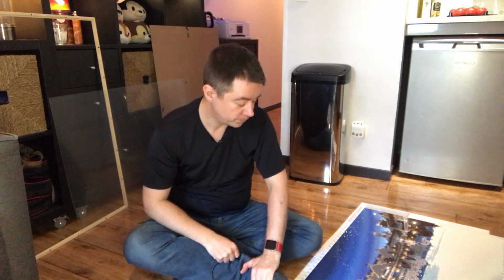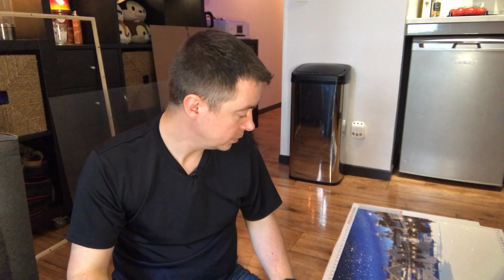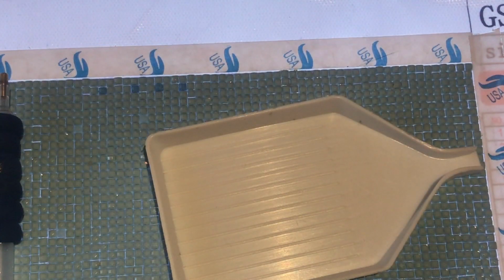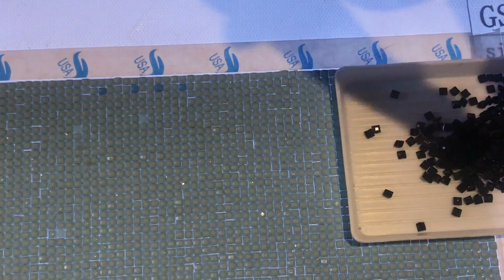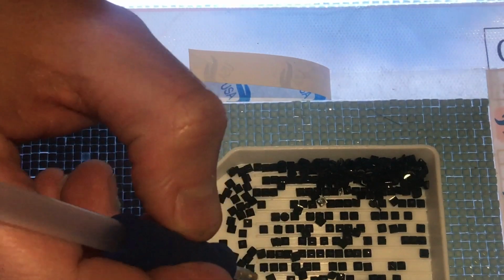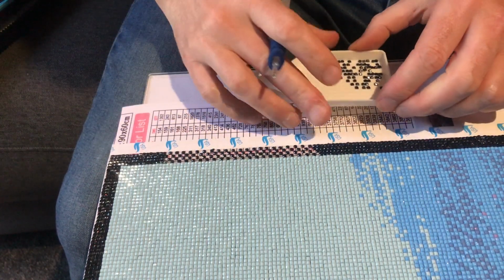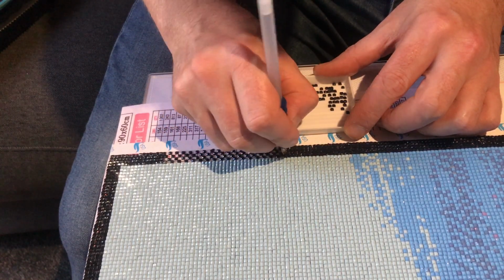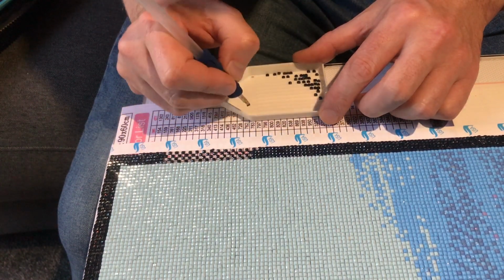60x90 Diamond painting done and framed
Finally after 9 video's its time to say goodbye to Hotel newport it was a lot of work to make this painting and for who see the other videos about this painting they know it was not always fun to work on this painting i had a lot of problems with diamonds who popped up or where falling off, I even was considering to stop with this painting, But I'm happy how the painting came out.

I made a black border of diamonds around the painting because the frame is bigger then the painting it self.

I spray glue the painting on the back of the frame.  and it looks super nice now.  its time to give it away and let someone else be happy with this beautiful painting.

Bye bye  Hotel newport.  :)

and let me know what you think..

On this channel you will find videos about Diamond Painting, Disneyland Paris and living in France itself as Dutch.